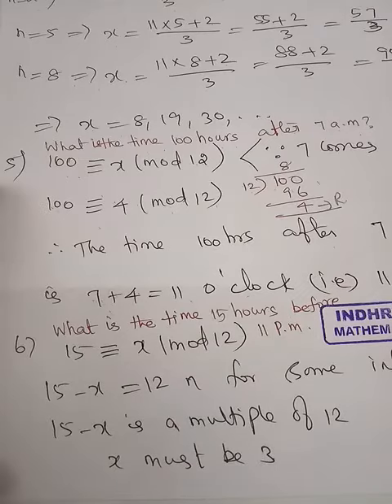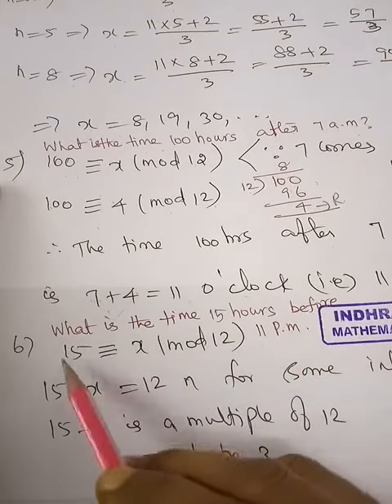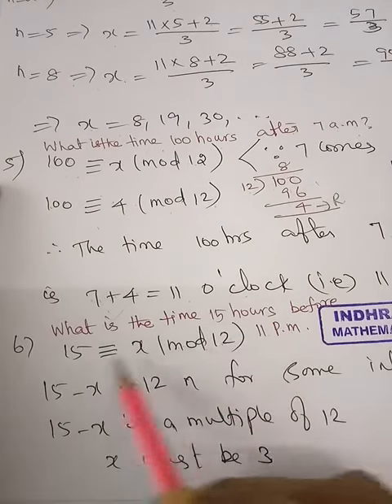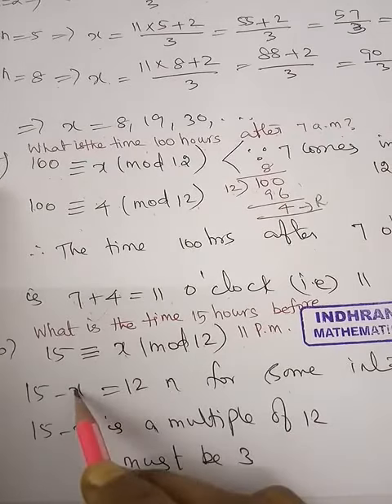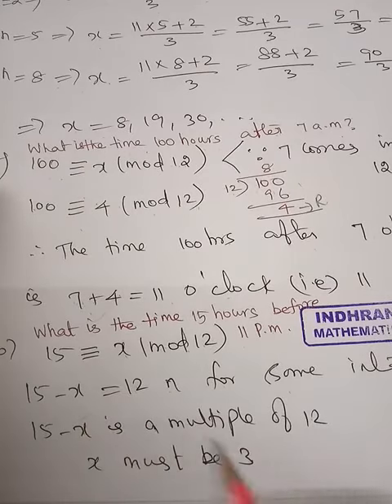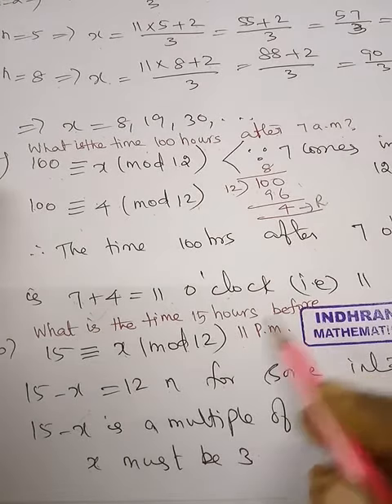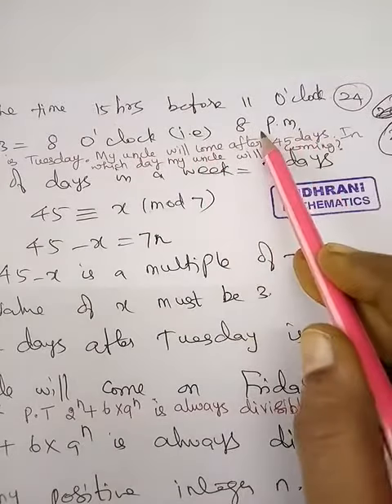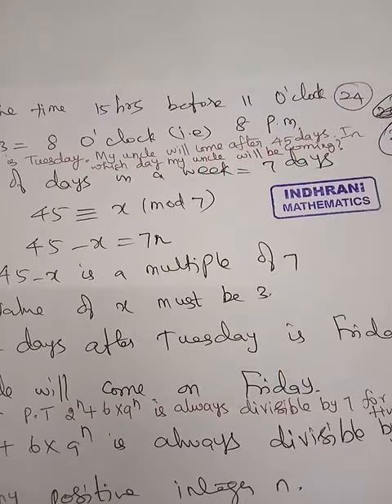TN samacheer 10th chapter 2 Nos & Sequences Exercise 2.3 sum 6